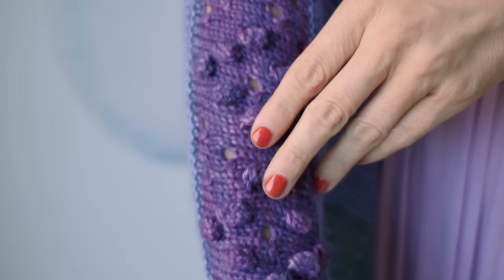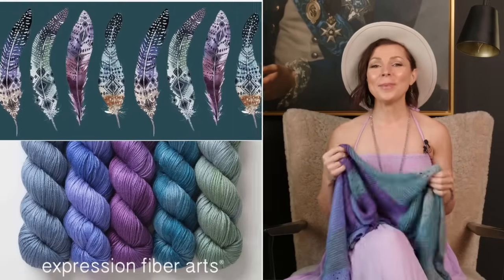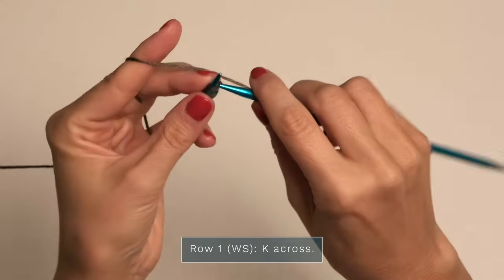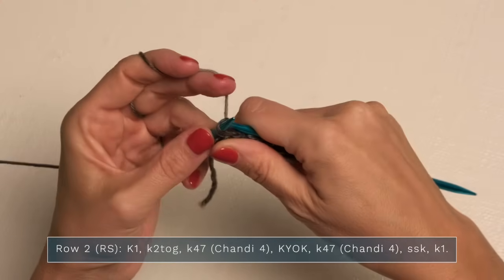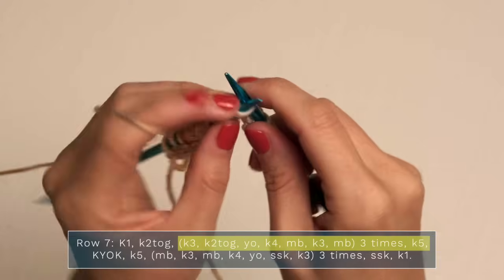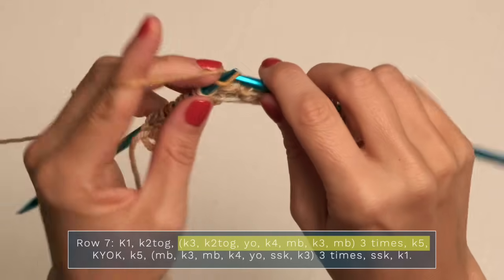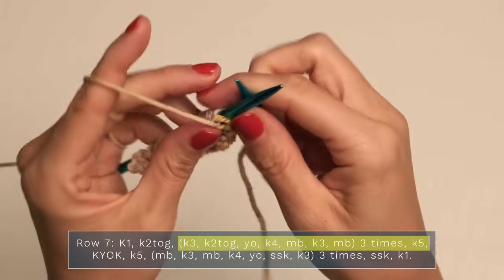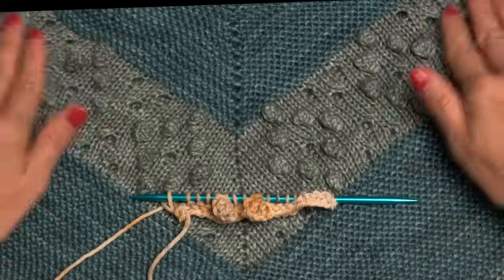Easy, Step-by-Step Instructions: Knit Cabochon, a Beautiful, Bobbled Shawl!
Hello, my beautiful butterfly! Today, I have a delightful, Adventurous Beginner to Intermediate level knitted shawl pattern to share with you.This jewel inspired design features a captivating arrow motif, simple Garter Stitch sections, and fun bobbles. So are you ready to cast on and get started?

In this video, I'll demonstrate how to make a mini version of this shawl and show you how to work all of the stitches and increases and decreases.

Did you know most of our patterns are free for a limited time? and you'll get notified when the next one goes live.

Cabochon was made using our Alpaca Silk DK yarn. This yarn is soft and versatile and is made from 50% Alpaca and 50% Silk. Heavenly dreams are made of this stuff! Alpaca Silk DK is warm and soft with a gorgeous drape. This 4-ply yarn produces defined stitches and is wonderful for projects of all types! 210 m/230 yds per 3.5 oz/100 g skein.

The sample shown here used our Boho Dreamer Hues Alpaca Silk DK Kit [1050 m/1150 yds per kit]. Approximately 988 yds/903.5 m total were used for the sample shown.

Our colors come and go quickly, so be sure to order all you need for your project.

Have a marvelous day! Go forth knowing that you are loved, held, and guided. We aim for one a week, and most are free for a limited time only. XOXO

Facebook.com/expressionfiberarts
Instagram.com/expressionfiberarts